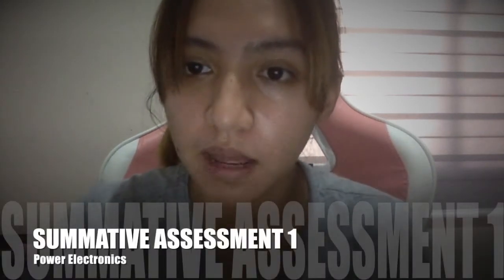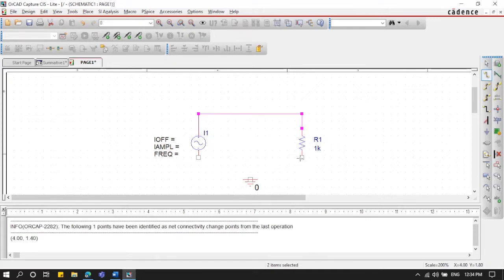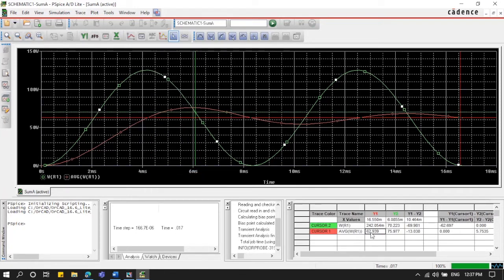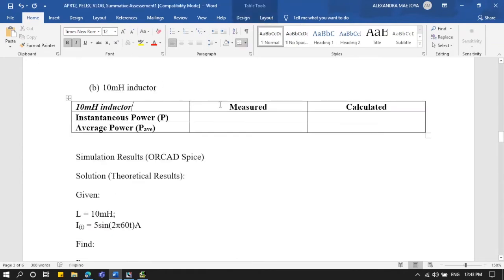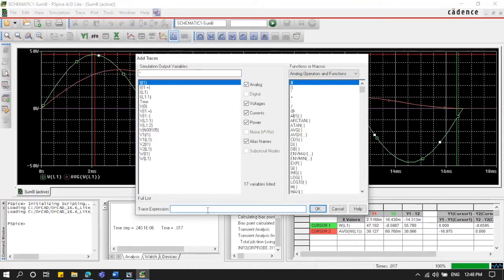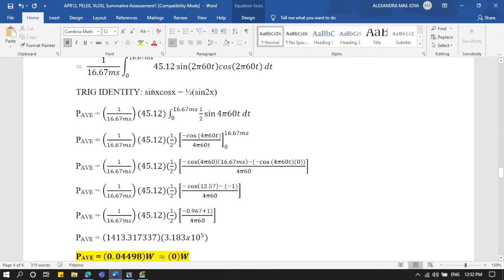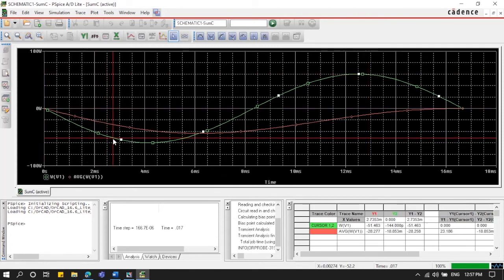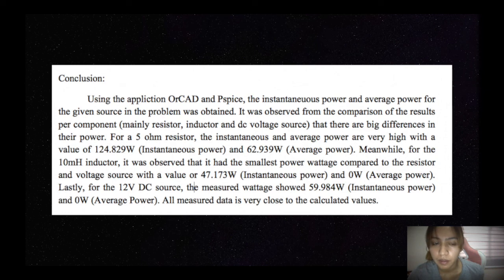Power Electronics | Summative Assessment 1